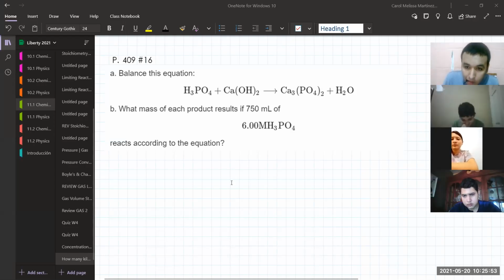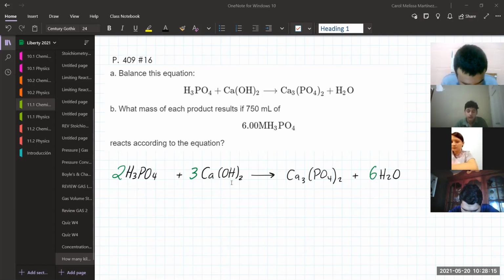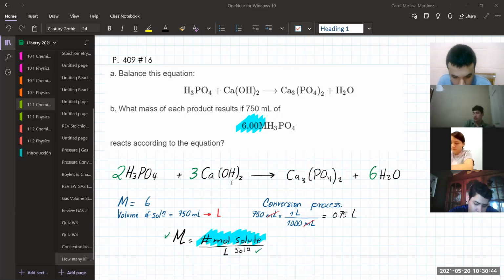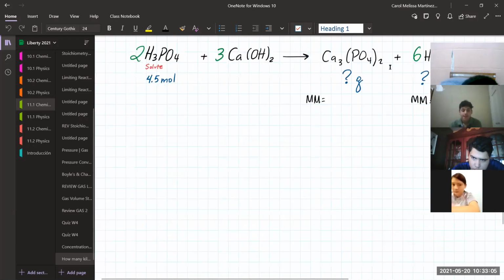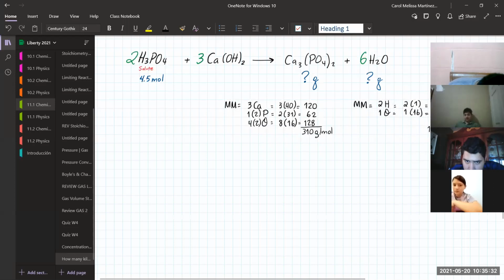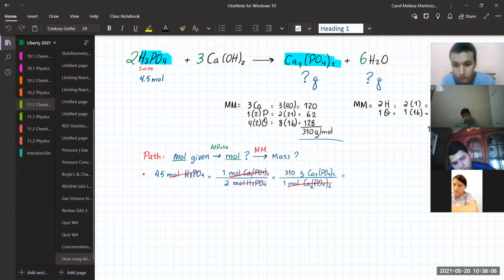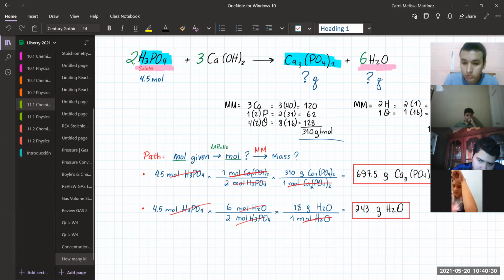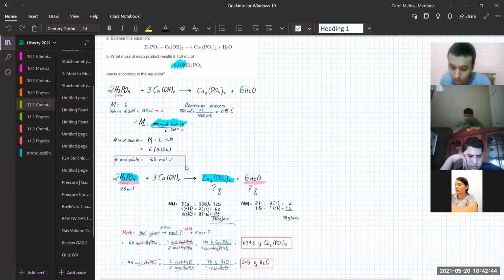Concentration of Solutions AND Stoichiometry :') (CLASS)